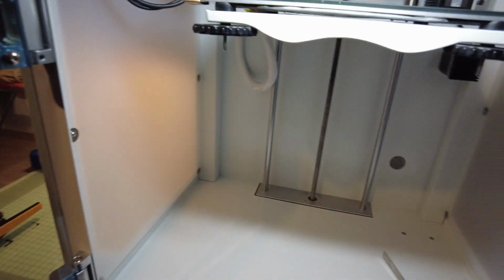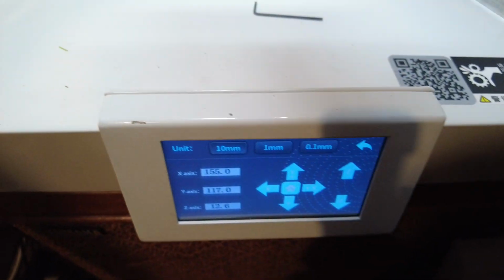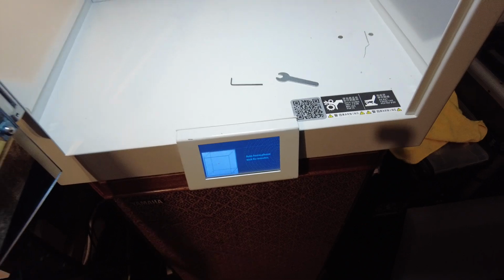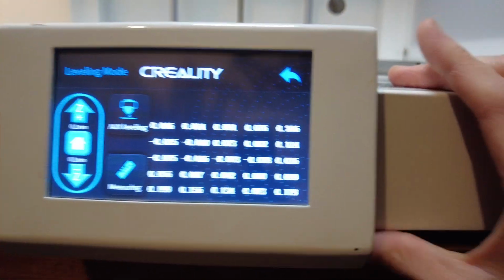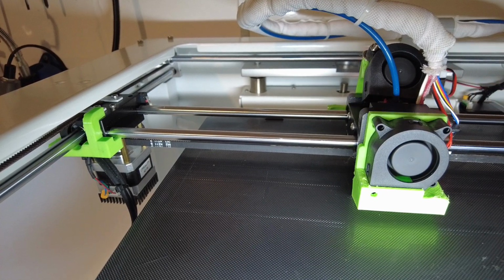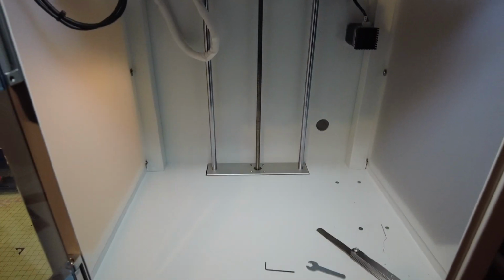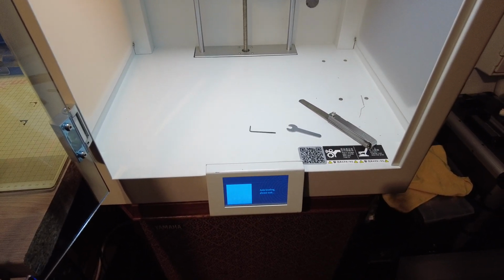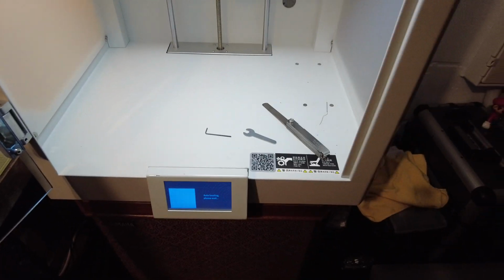Ender 5 Plus rapid start up part 2